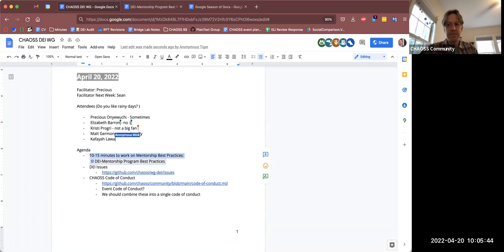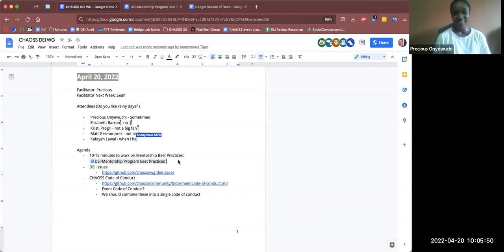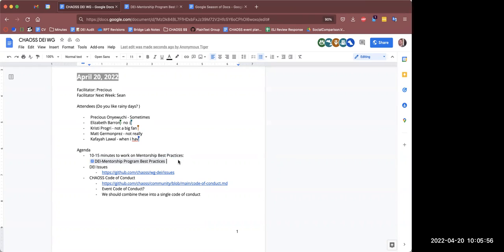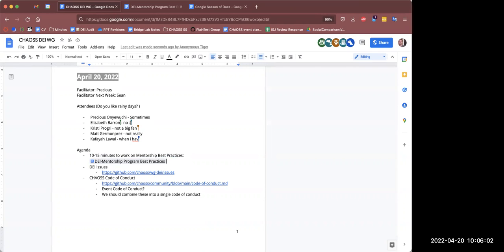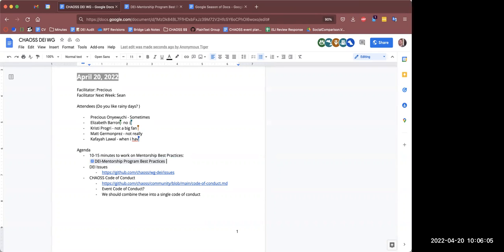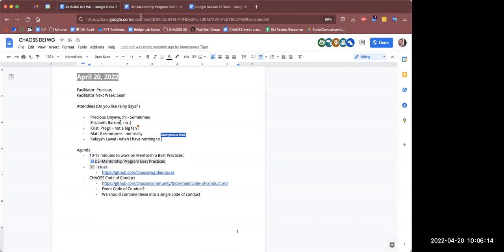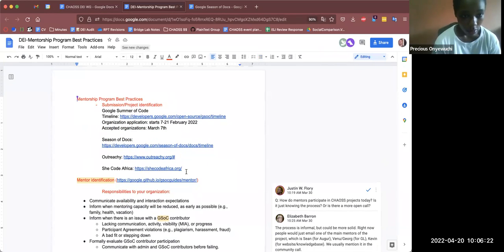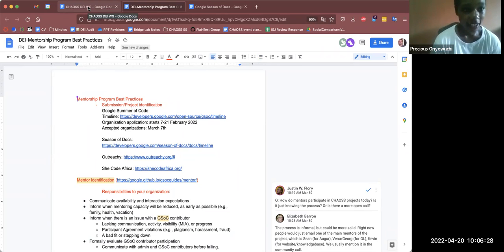CHAOSS DEI Working Group 4/20/22